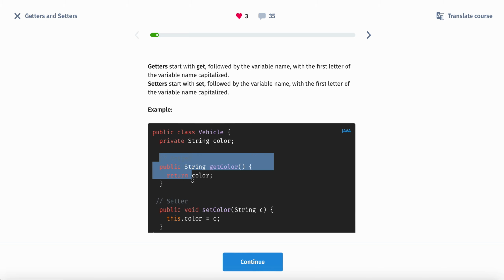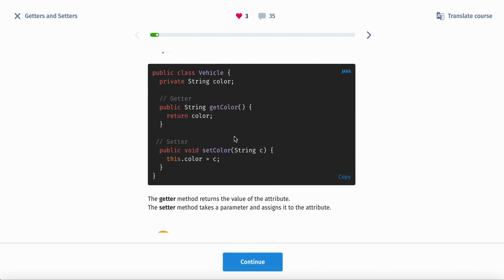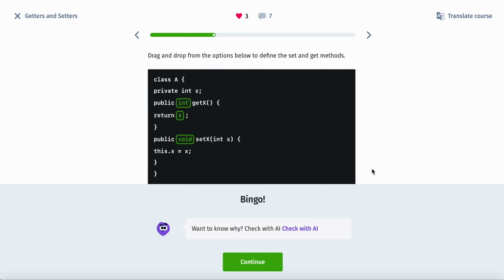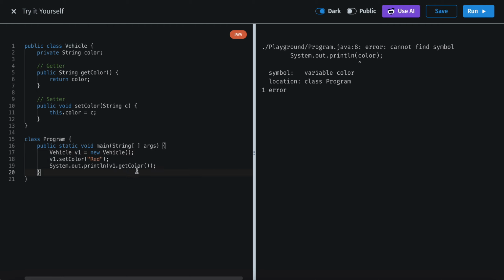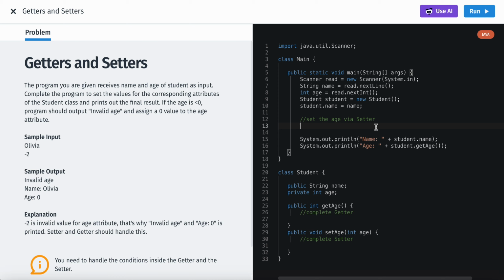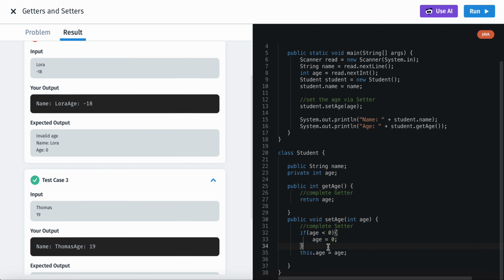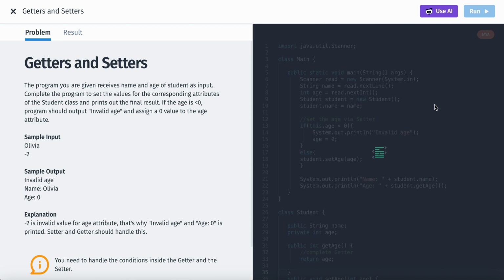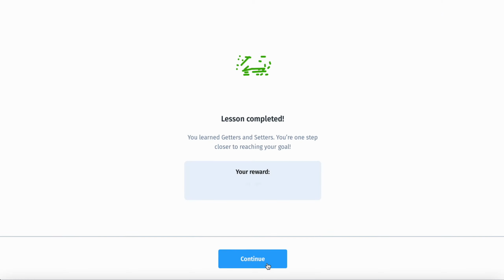Java Intermediate Series | Episode 5 | Getters and Setters